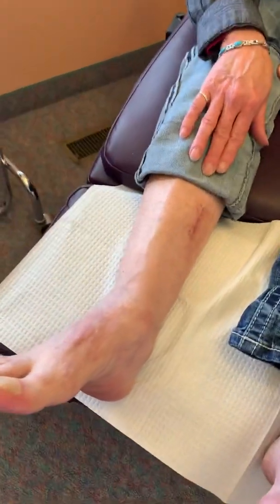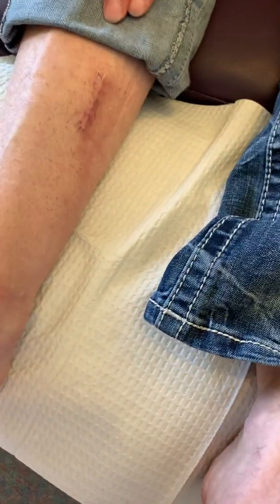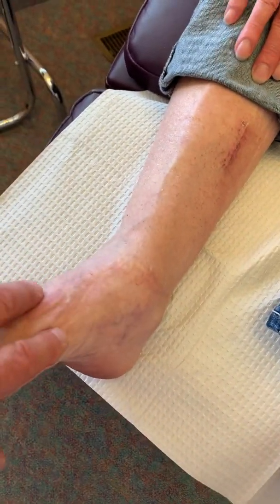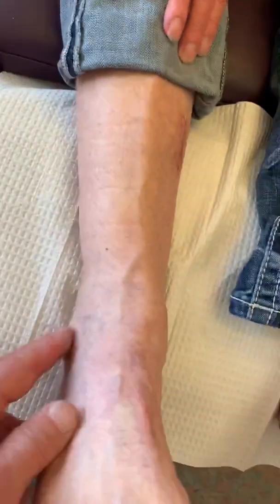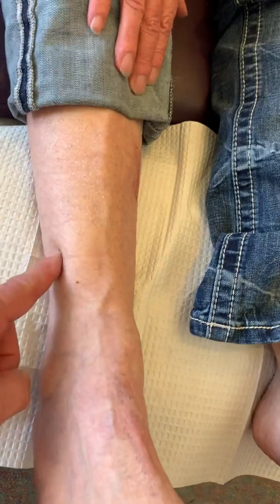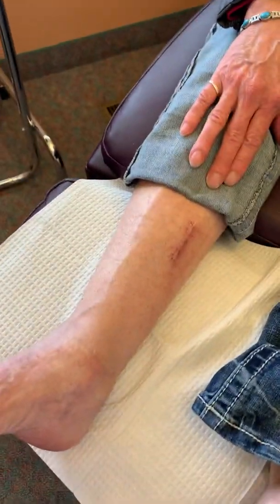How to avoid ankle? Arthritic ankle and foot pain improved with joint denervation surgery.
Jean had multiple trauma and surgeries and assumed she  would need more joint fusions . We gave her a simpler effective option. By doing joint denervation we are blocking the pain messages and pain is gone or greatly reduced without the higher risk of joint surgery to fuse or replace.